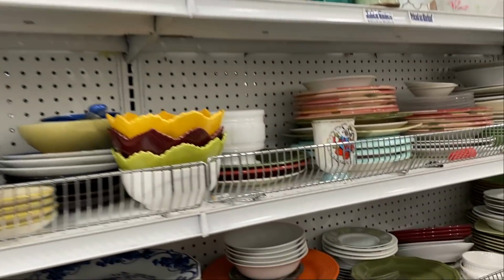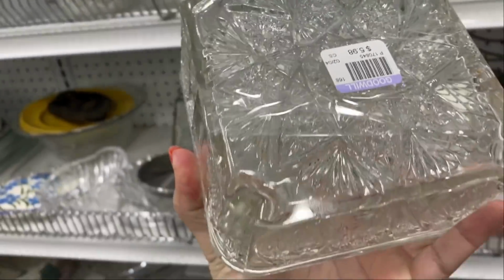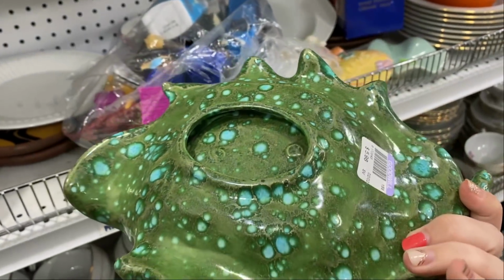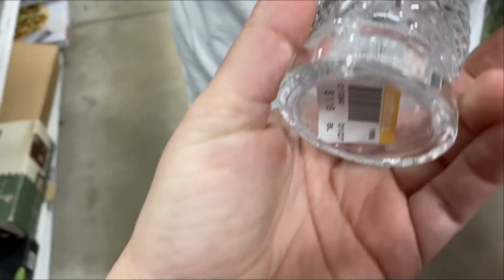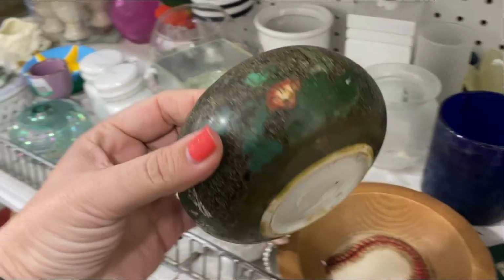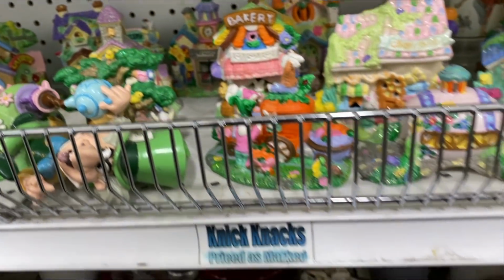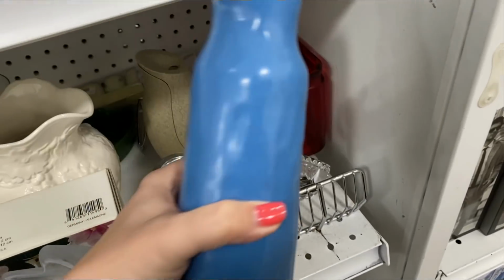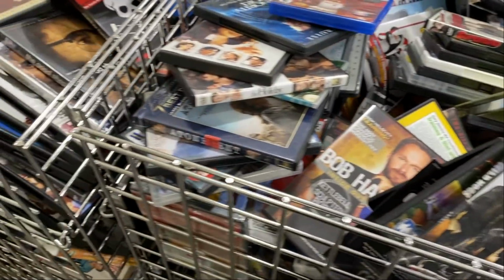💖THANKS GOODWILL! 💖SHOP WITH ME AT GOODWILL! RESELLING FOR PROFIT💖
In this video we quickly sourced the Goodwill to see if there were any little treasures we could find that we could flip for a profit! Lets go shopping!

 Ebay..

Custom Pins/Buttons: